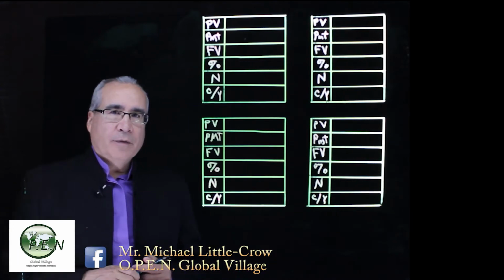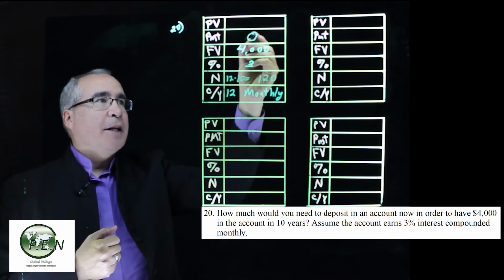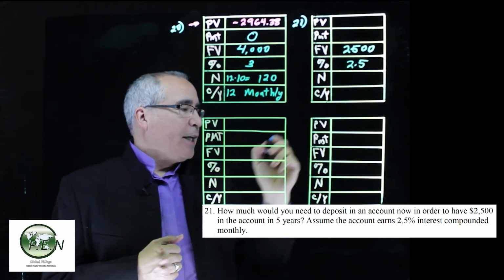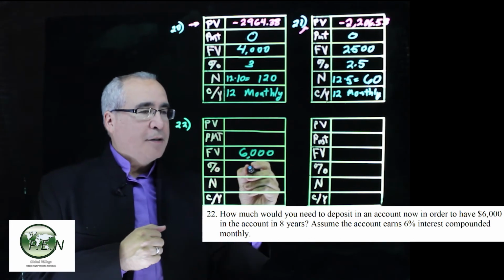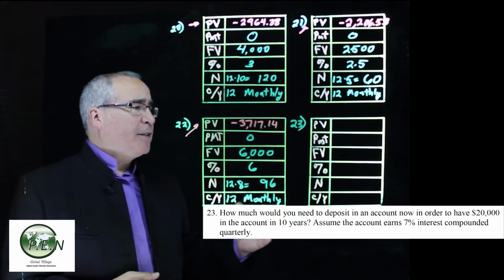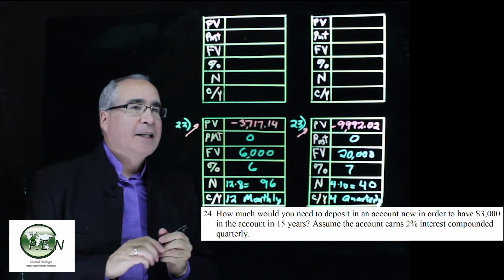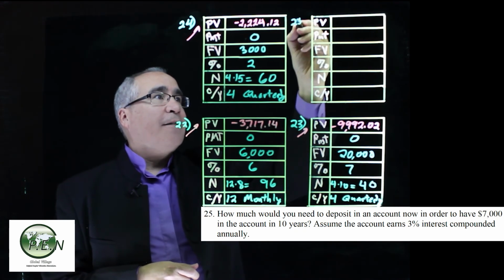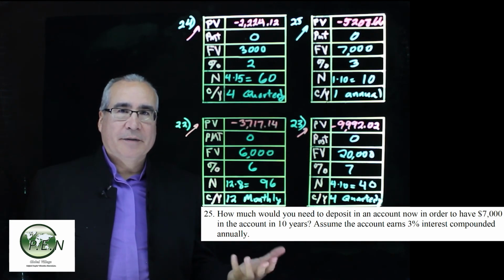Savings Chapter 05 Question 20 to 25 CH05 Q20 25